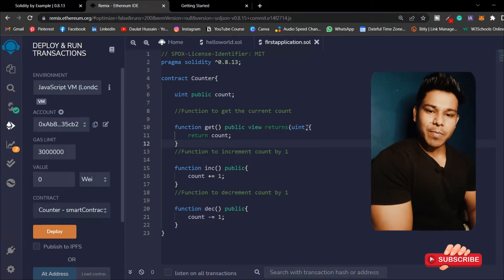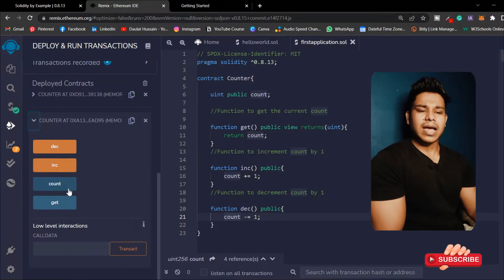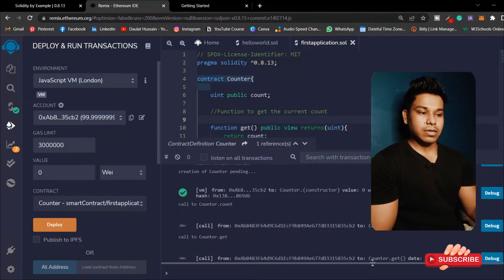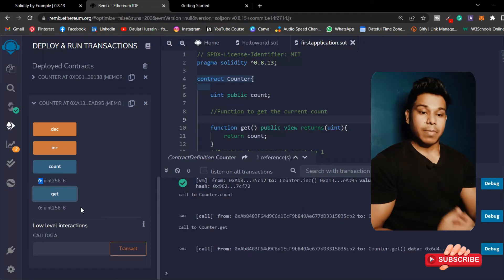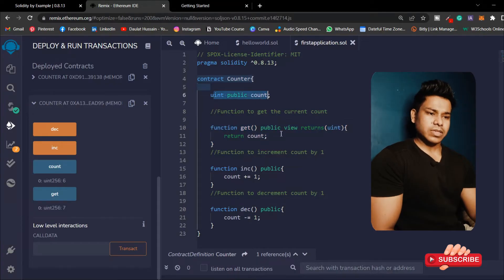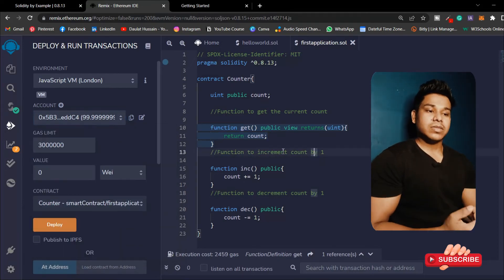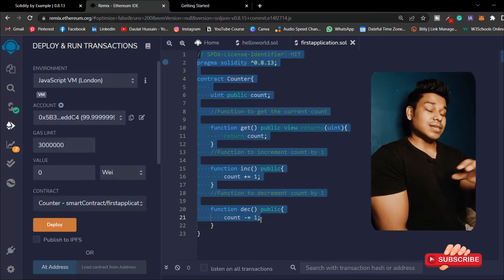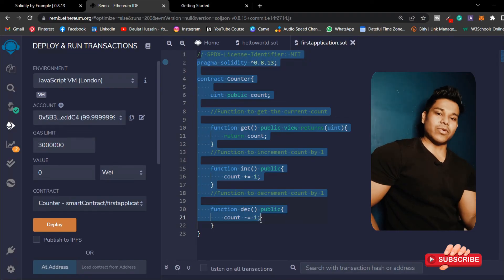Solidity Smart Contract Example | Write Your First Solidity Smart Contract Tutorial | Learn Solidity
Create your first solidity smart contract.

In this video, I  have explained how you can write a solidity smart contract with an example

Writing simple contract for updating state variable in smart contract in solidity

PLayList Course

Workout Video: